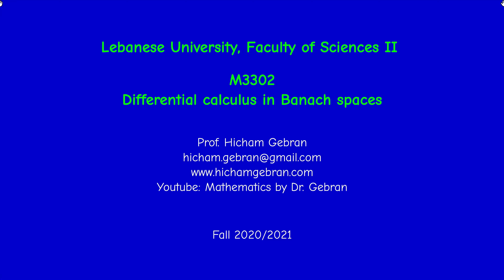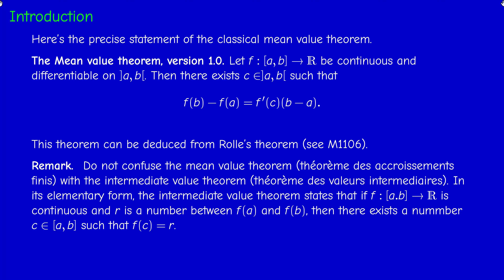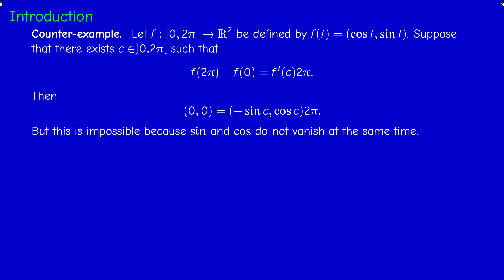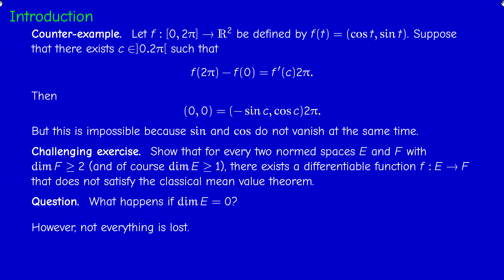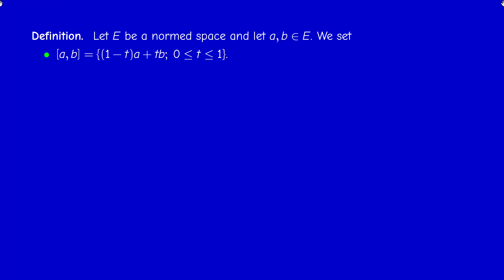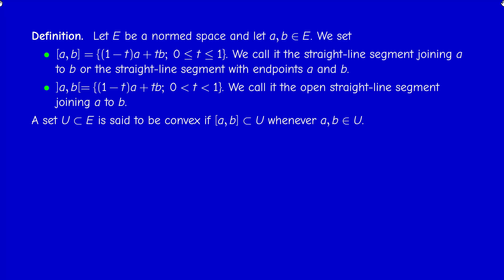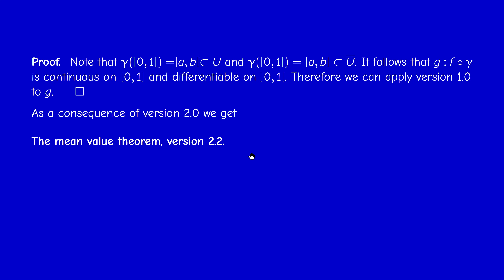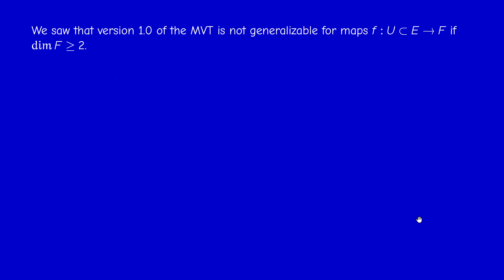M3302 - Differential Calculus in Banach spaces - Section 3.1 - Versions of the mean value theorem P1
Some versions of the mean value theorem for  real valued maps on an arbitrary normed space.